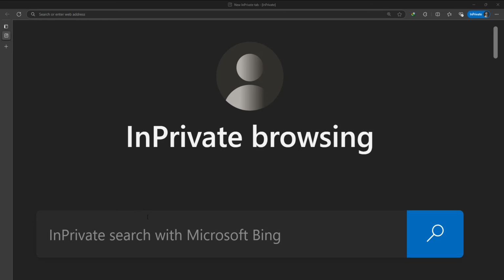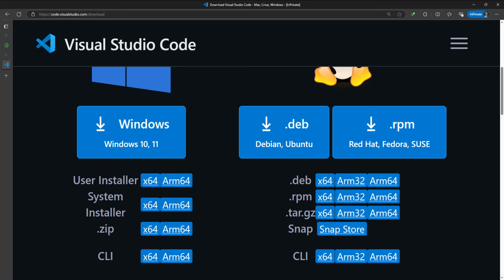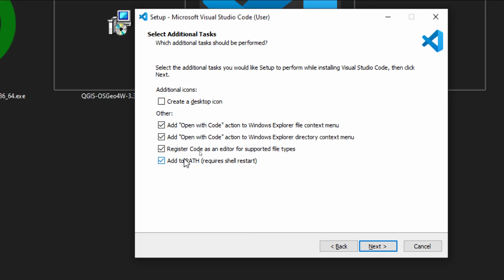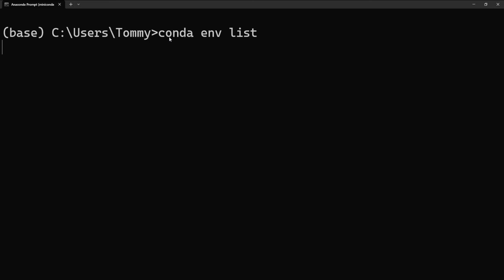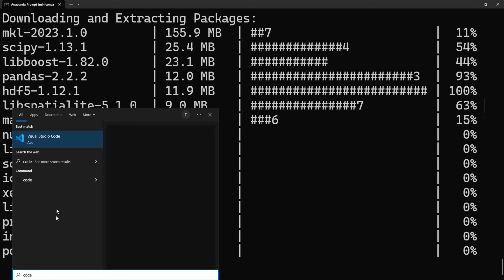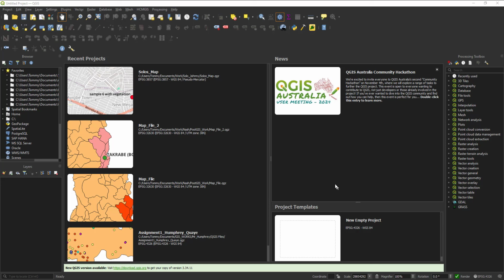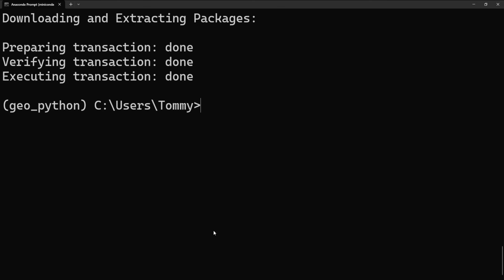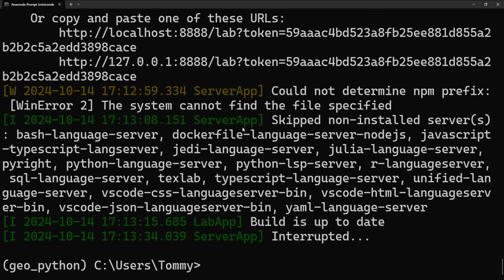Setting up a Geospatial Python Environment on Windows PC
This video takes you through how to set up a geospatial Python development environment on your Windows PC